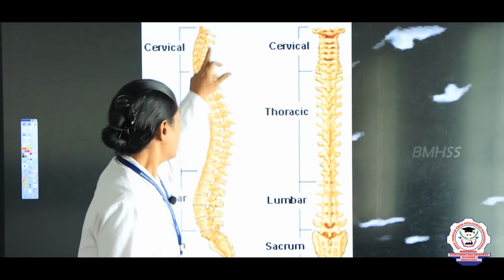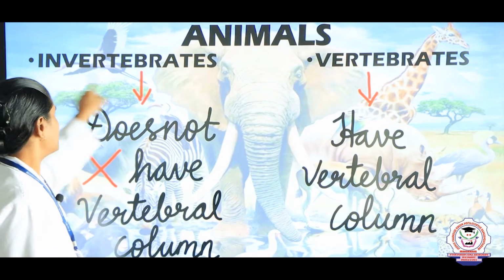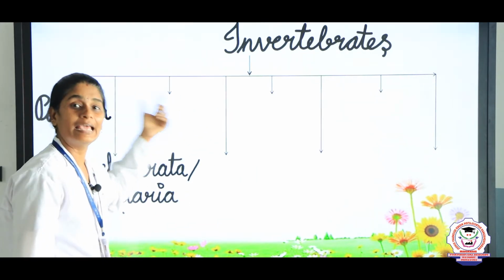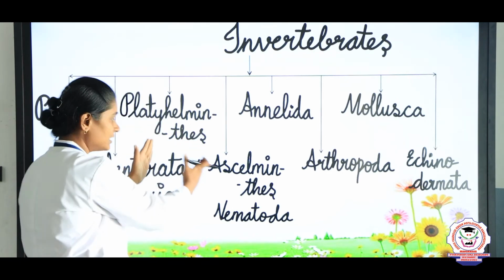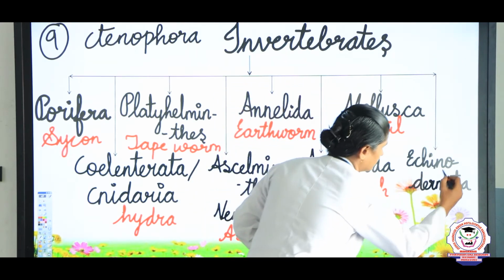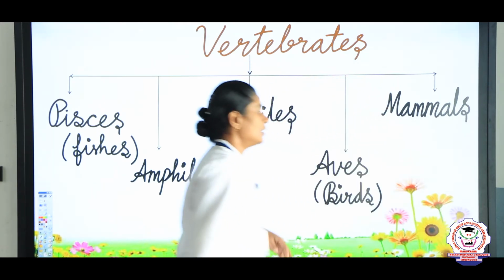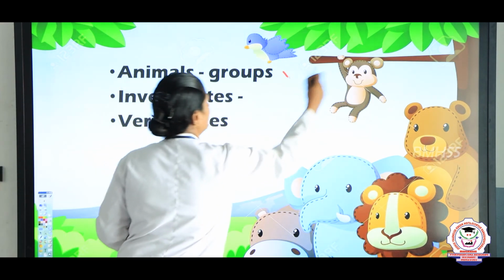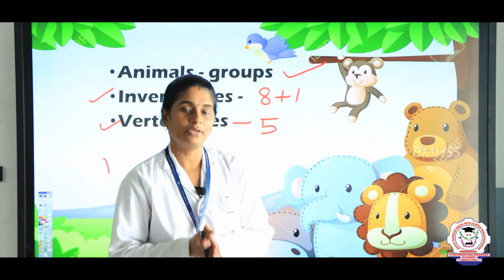Science II | Class 07 | Chapter 2 | Unit 2 | Kingdom Animalia | Part 1 | Bharathidhasanar School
Science II | Class 07 | Chapter 2  | Unit 2 | Kingdom Animalia | Part 1 explanation in English